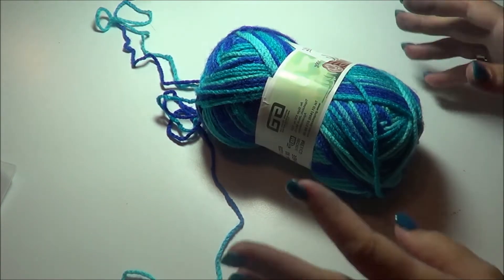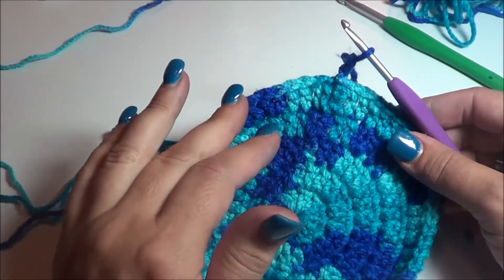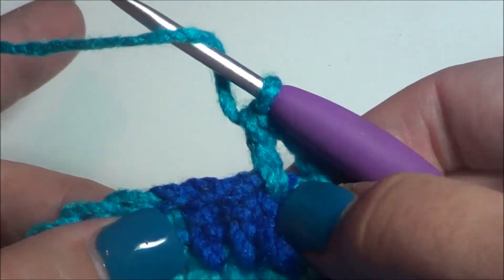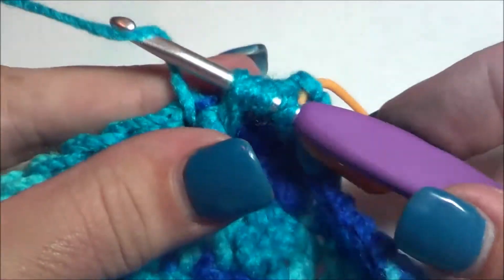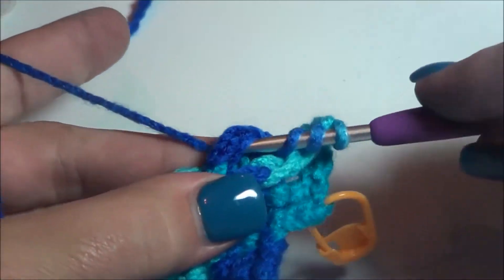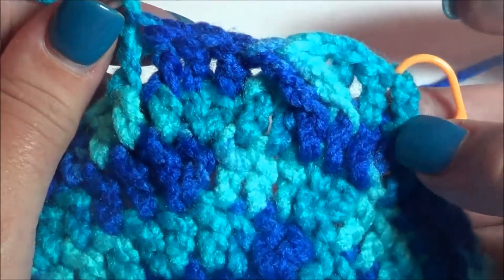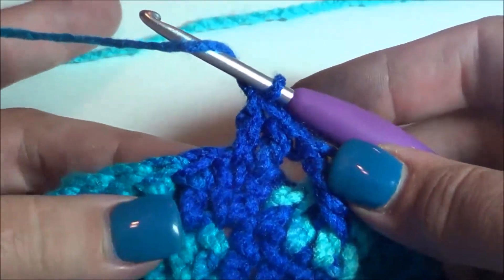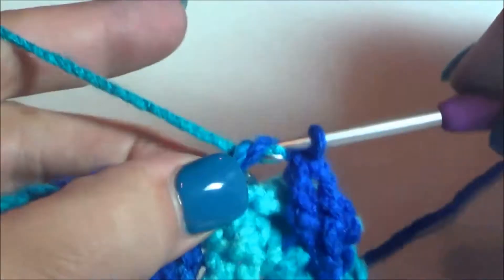Cable Stitch Hat Right Handed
This is a beautiful hat design with twisting cables galore. We will learn how to make a 4 post cable and a 6 post cable.